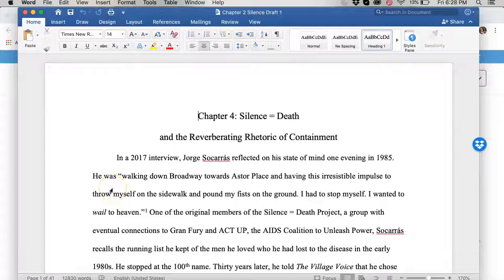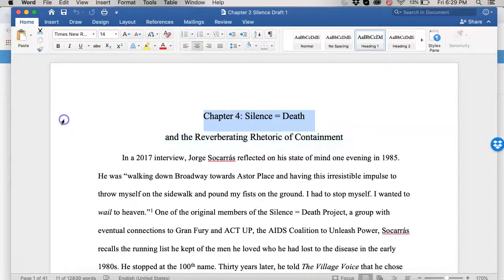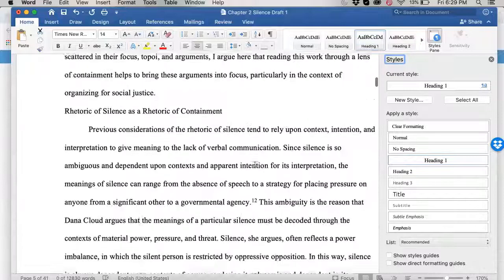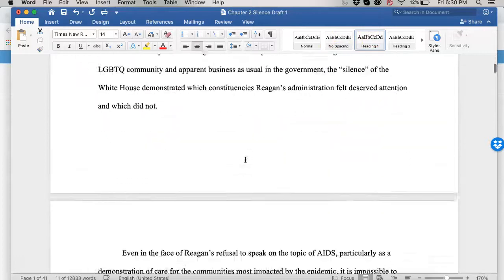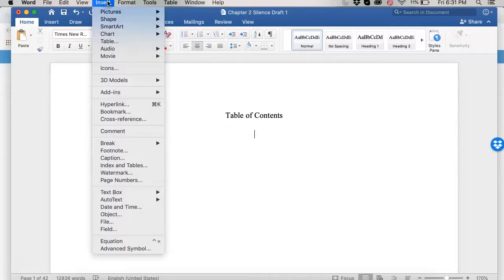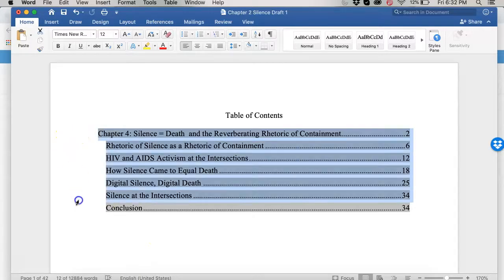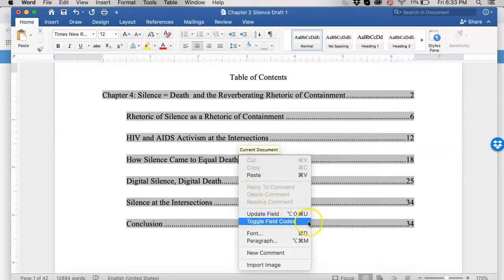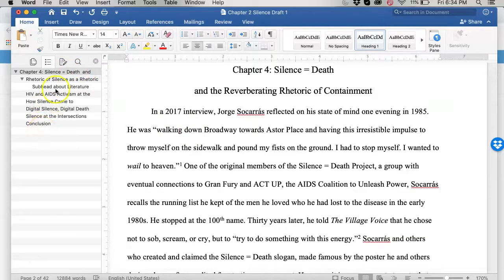Creating a Dissertation Table of Contents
A quick screencast tutorial on how to create an automatic Table of Contents for your Dissertation.